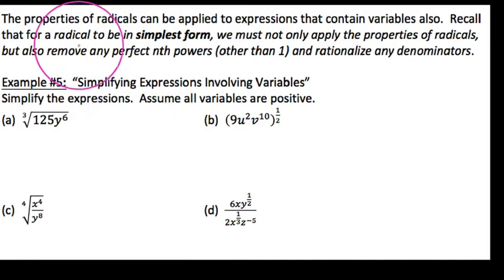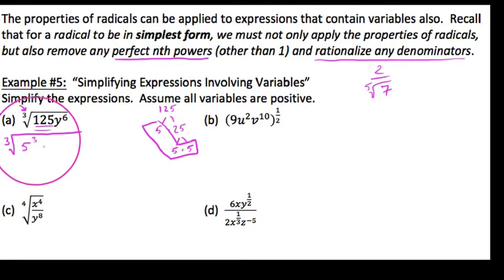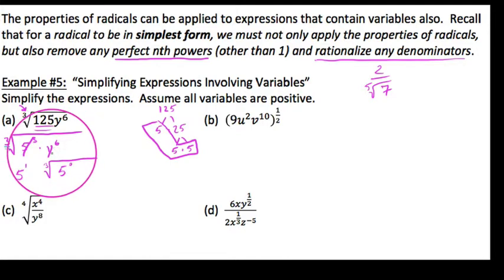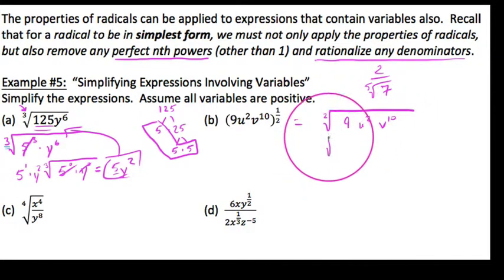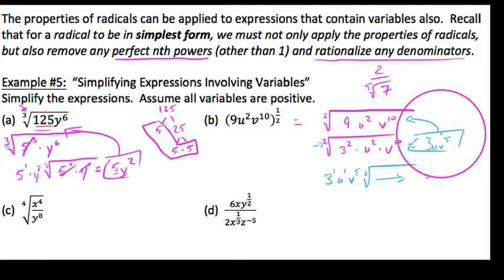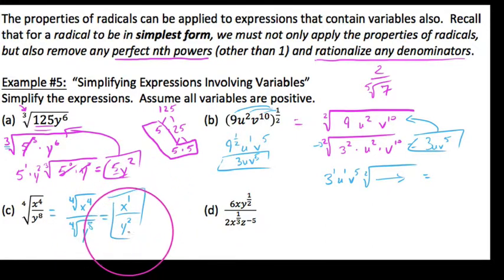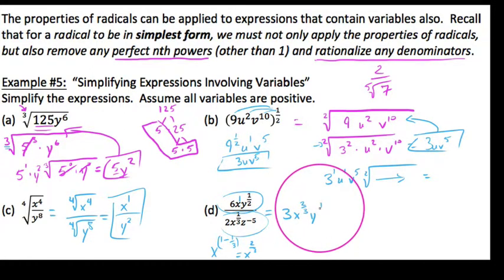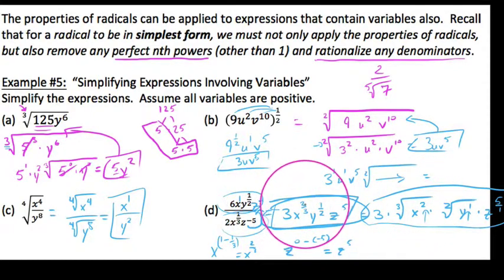HA2 7.2.5, Simplest form of a radical expression containing variables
In this video I show how to rewrite radicals into simplest form, when working with variable expressions as opposed to numerical expressions.